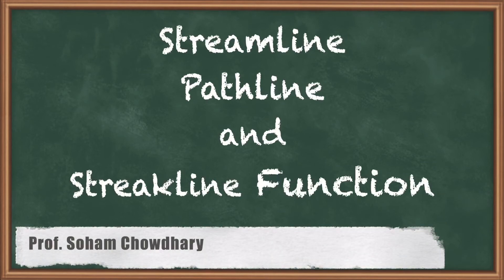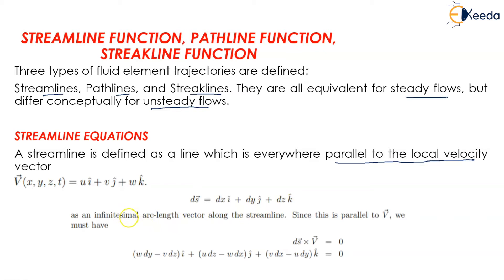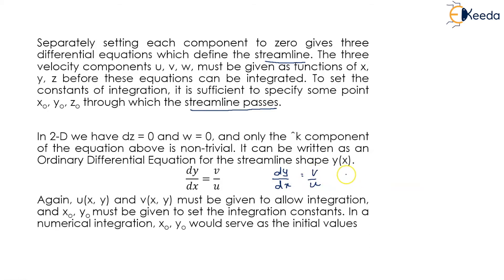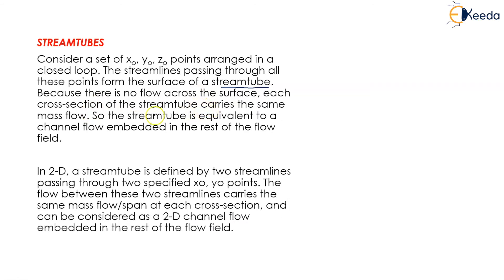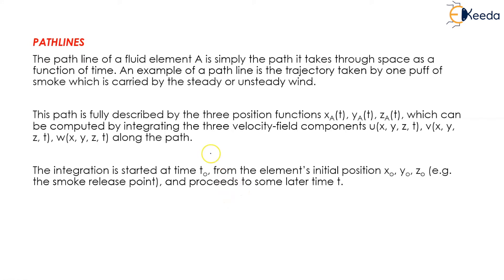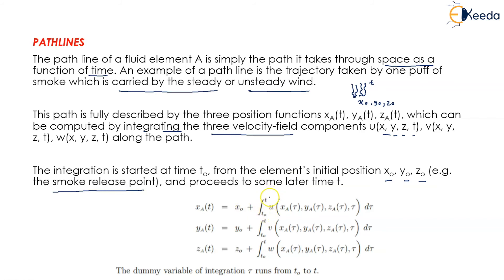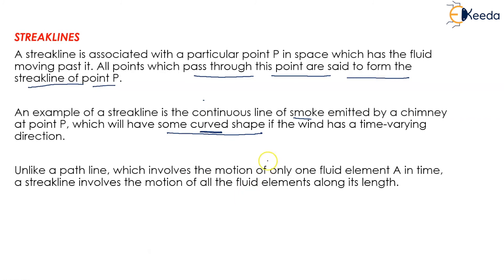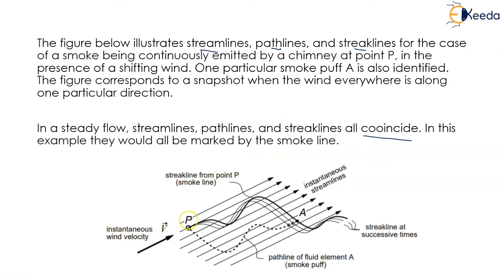Streamline, Path lines and Streak line Function - Fluid Kinematics - Fluid Mechanics 1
Video Name - Streamline, Path line and Streak line Function

Happy Learning!